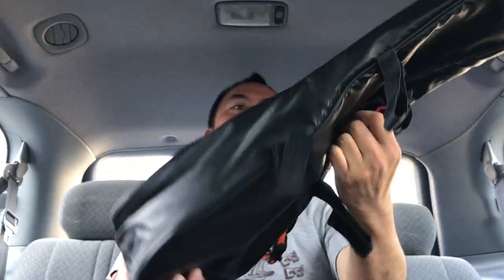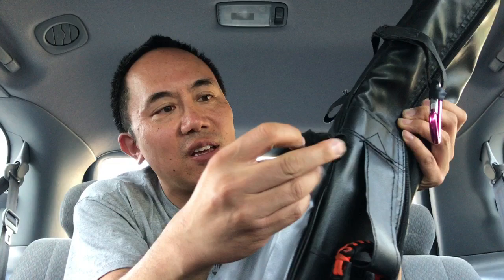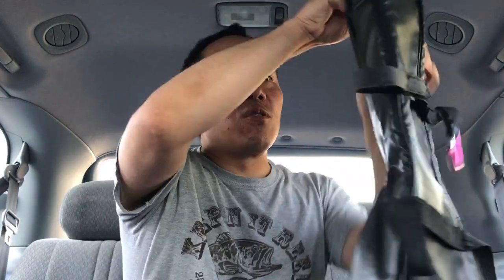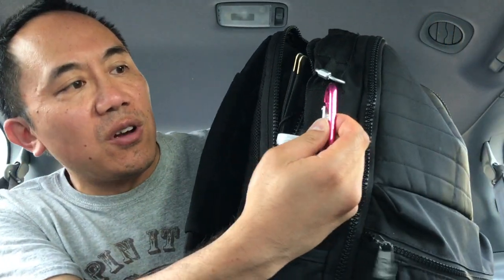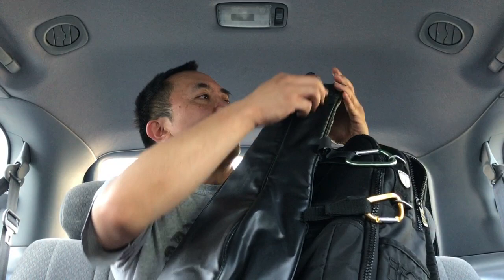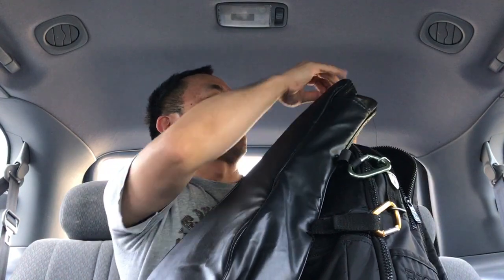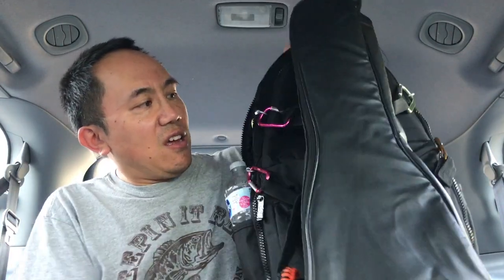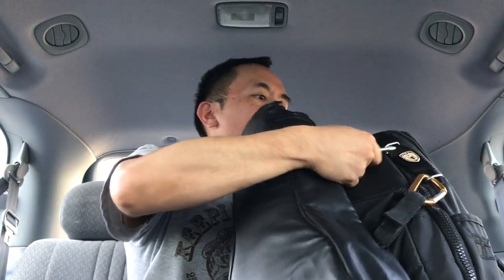DIY Ukulele Piggyback Case! Take your Uke everywhere in style!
I made my own piggyback case. I have never heard of any product like this, so you will have to make your own.
Materials:
Needle & Strong Thread (e.g.-DMC)
Velcro Strip
cloth or vinyl Ukulele Case
Backpack (preferably with parts to hook carbiner or velcro strap through. If not, you will need to secure the carbiner with thread to the sides of the backpack by sewing it to the side of your Backpack.